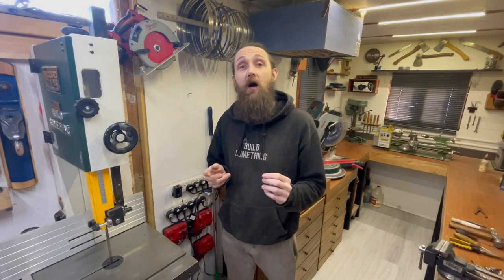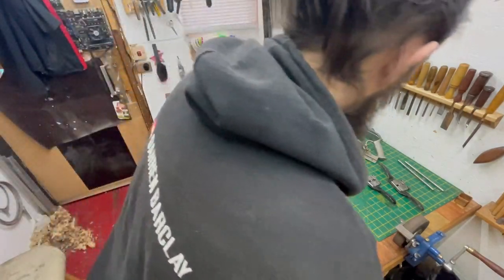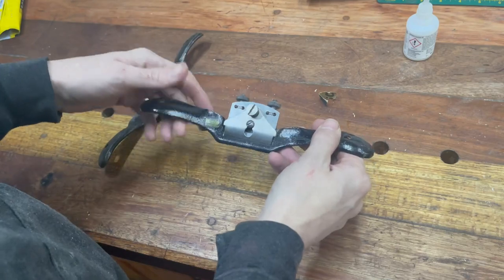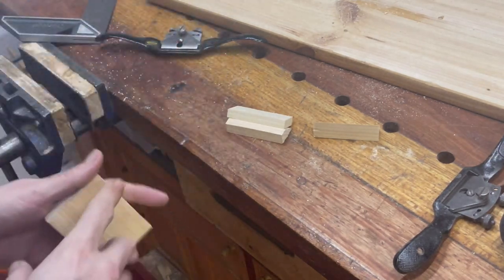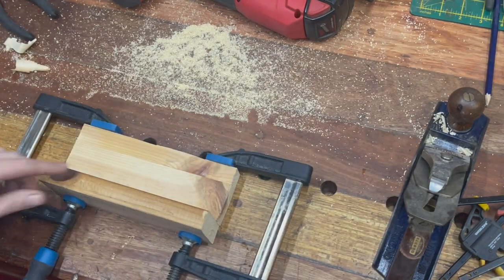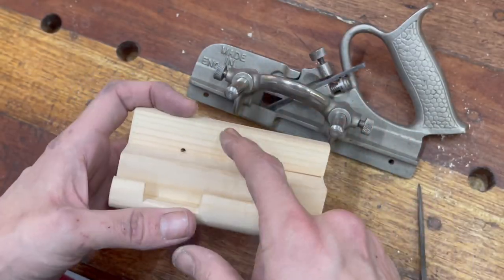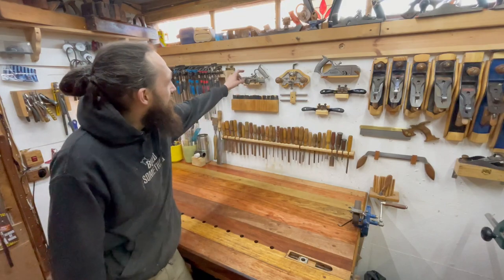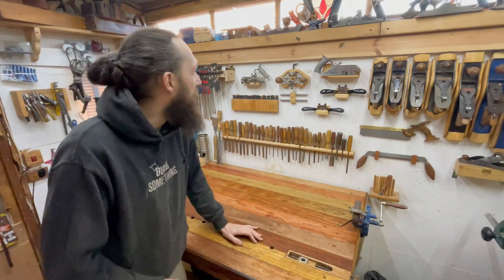Holders for those different hand planes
Hey guys so ever since doing up my workshop and building all the new work benches I’ve intended to make holders for all my different planes so that’s what we’ll do in this video.

Hope you enjoy and get inspired to make your own